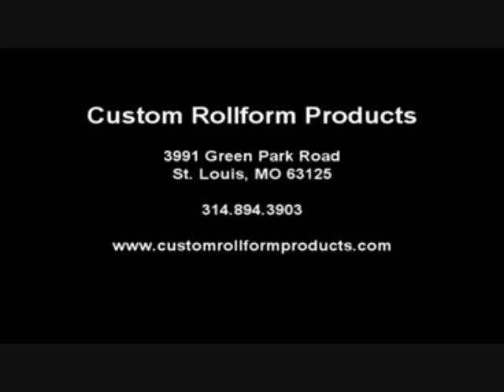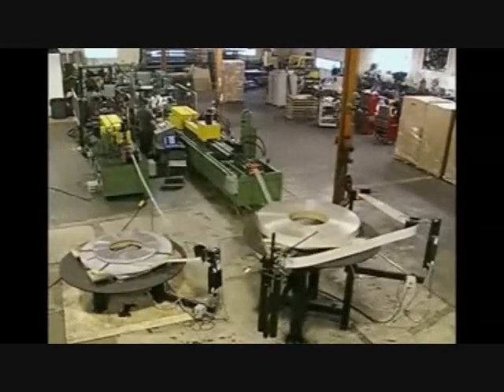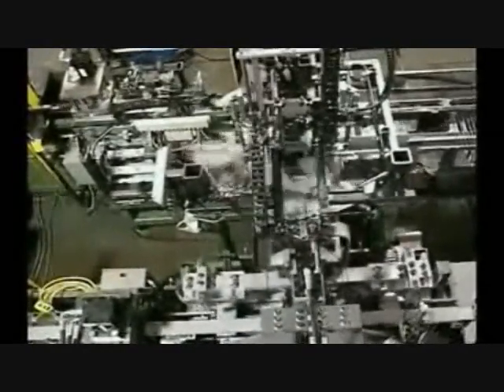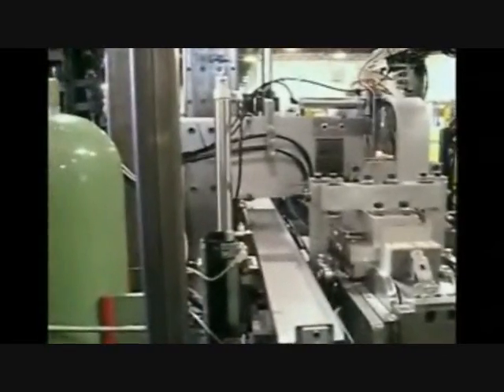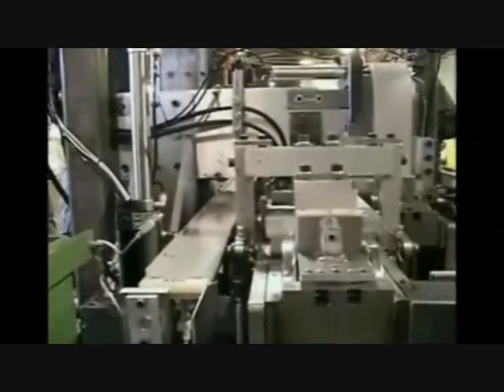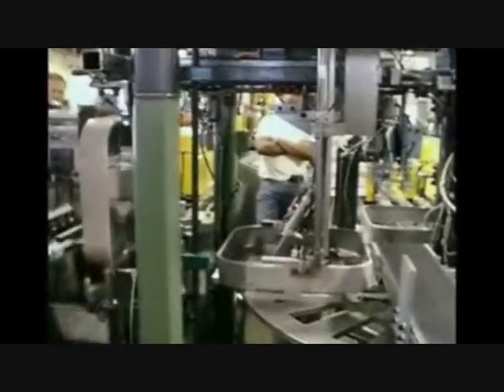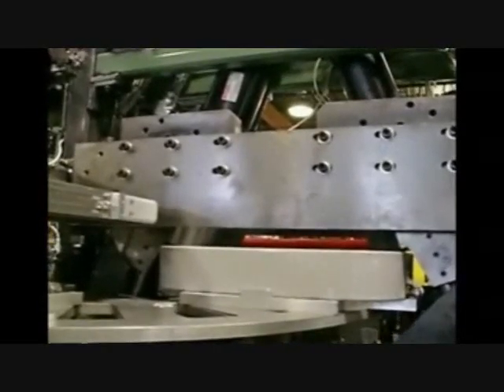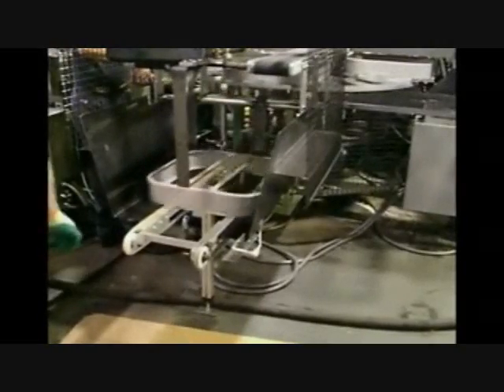Custom Rollform Products Box Fan Fabrication System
Custom Rollform is more than rollform equipment and applications. We are one of a few equipment manufacturing companies that can design and manufacture complete turnkey fabrication systems. We are not a component integrator that ties various systems and components together from a variety of manufacturers. Everything you see on this video was designed and manufactured by a single source manufacturer (Custom Rollform Products). All the programmed electrical, hydraulic and pneumatic systems were designed and integrated by Custom Rollform to insure you get years of service from a single source supplier.

This is a coil feed notching, punching, rollforming and tangent form applications integrated into a complete automation system. This system consists of two (2) rollform systems to simultaneously manufacture the two (2) fan components required for this Box Fan Application. As the parts are fabricated they are fed directly into a series of forming and assembly operations to toggle lock the housing together, insert the motor mount struts, then clinch lock the struts into the fan housing.